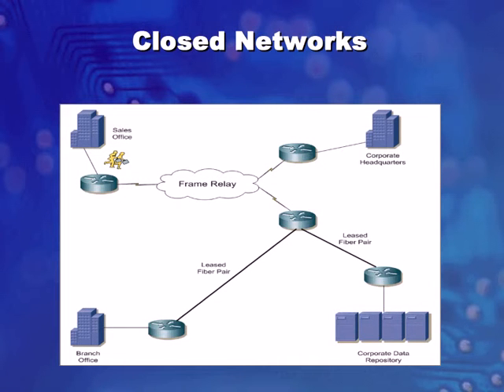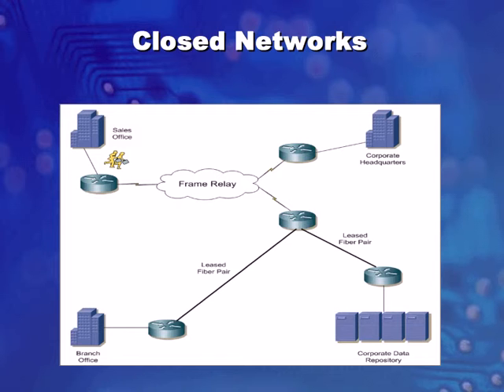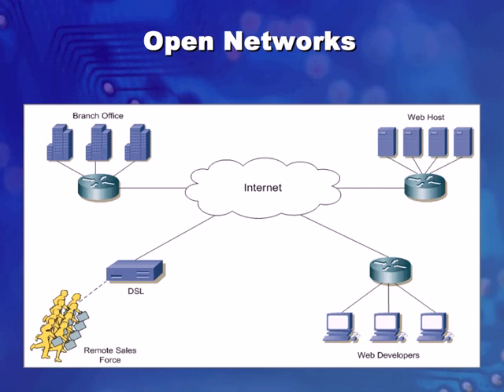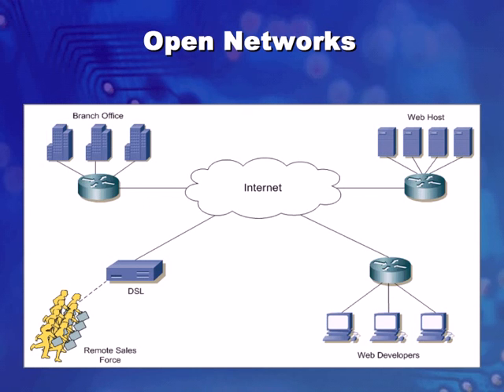ICND 01 02 04f Module1 Networks